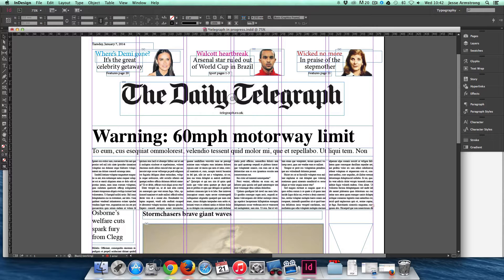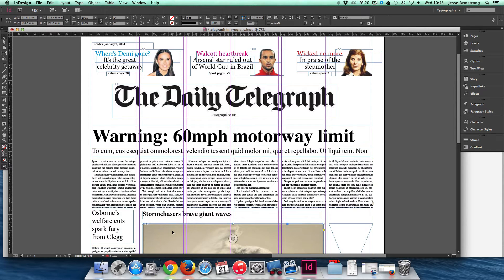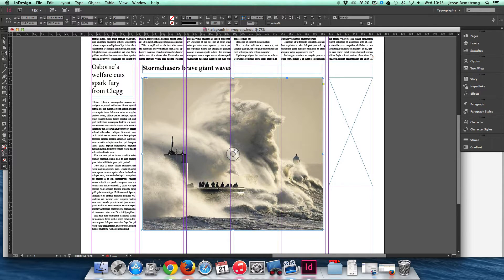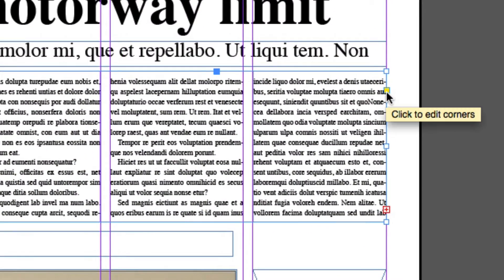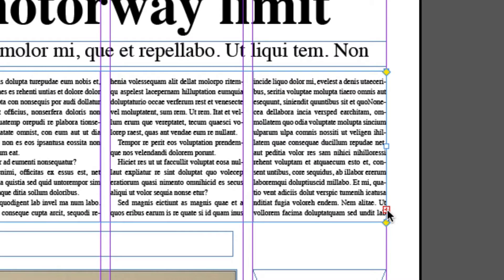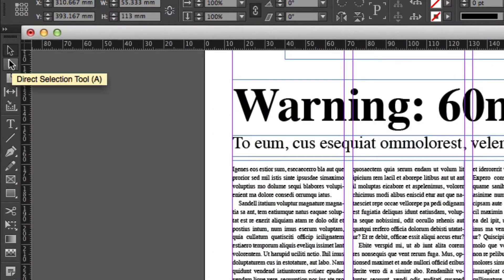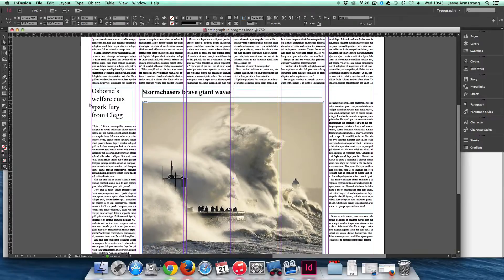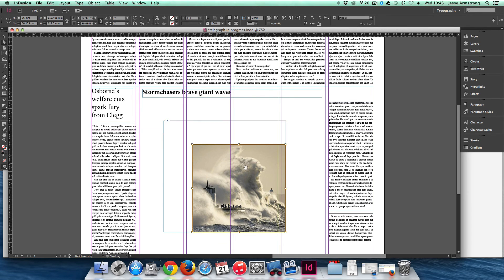InDesign: Using the selection tool & direct selection tool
A brief guide on using the Selection Tool & Direct Selection Tool in InDesign.